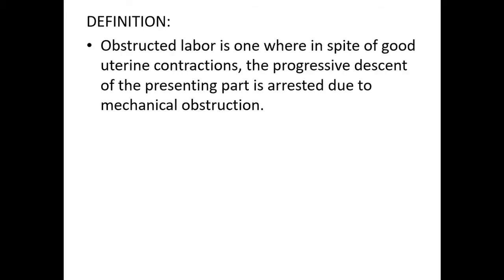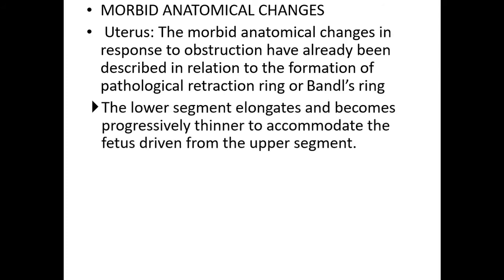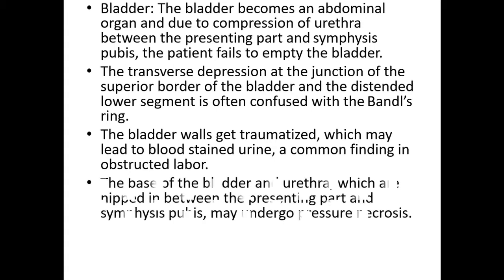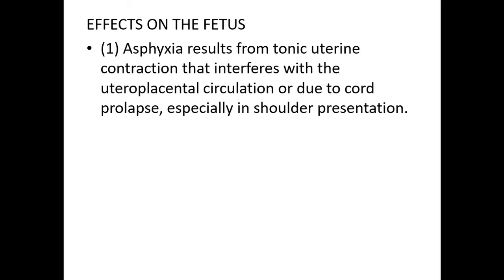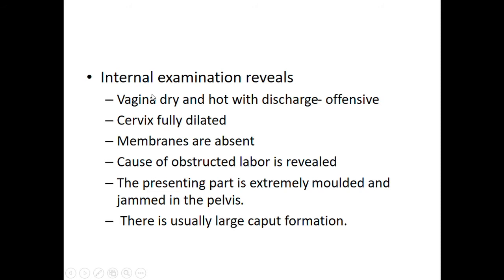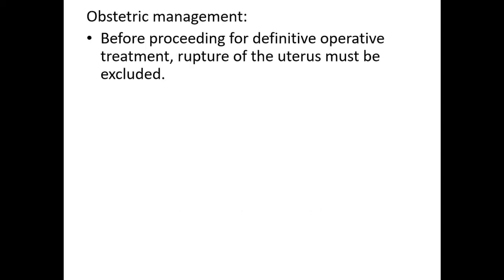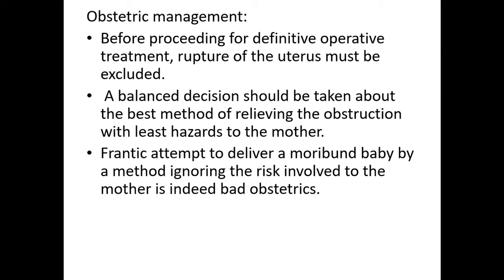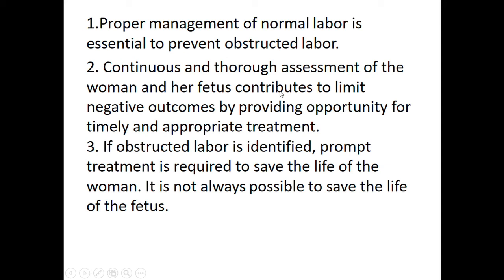Obstructed labor- OBG Nursing